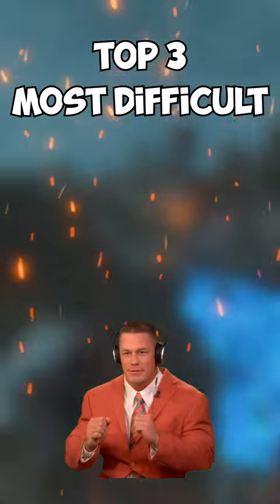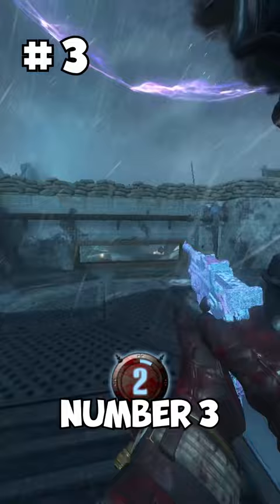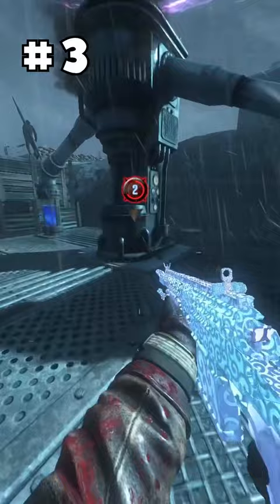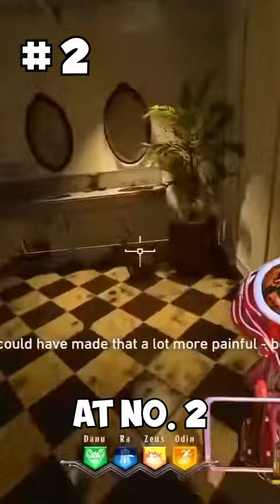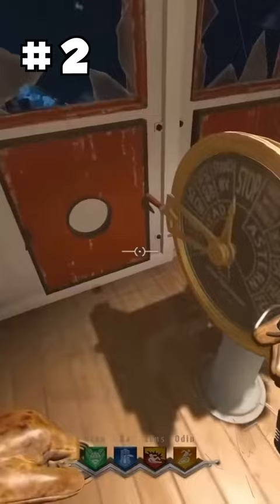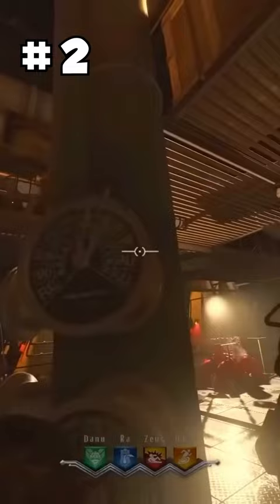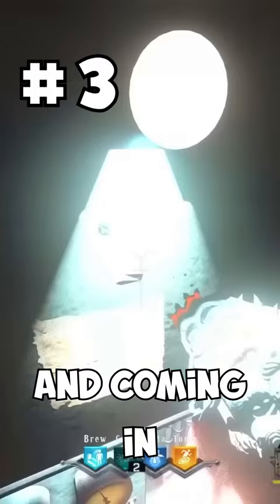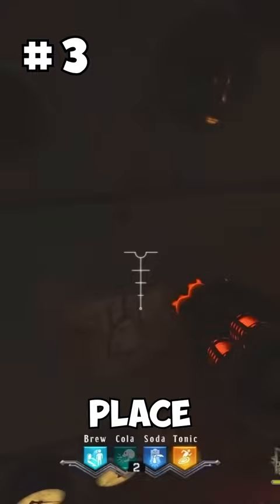Top 3 Most Difficult Easter Eggs - Cod Zombies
Hey you! Yeah you! You NEED to see this video next!

- 13 Unknown cod zombies facts YOU Don't Know! -